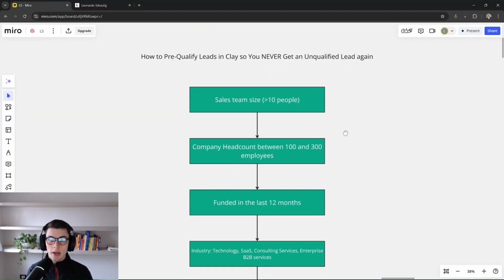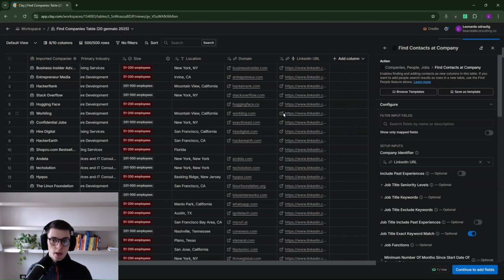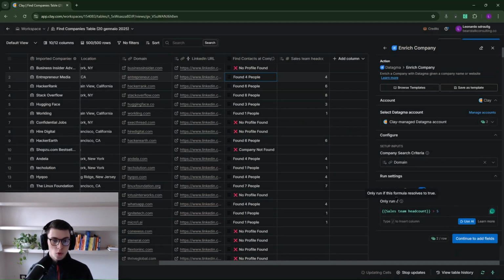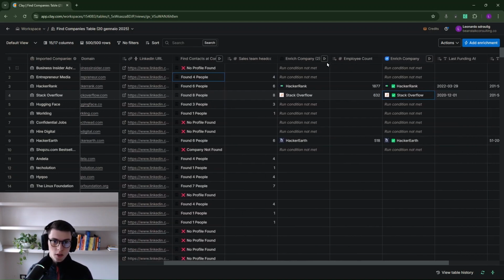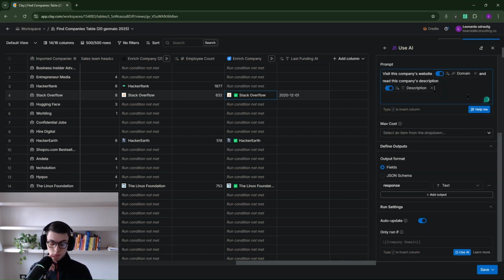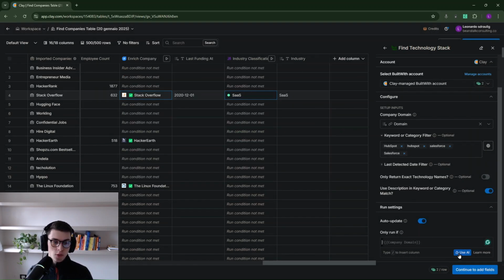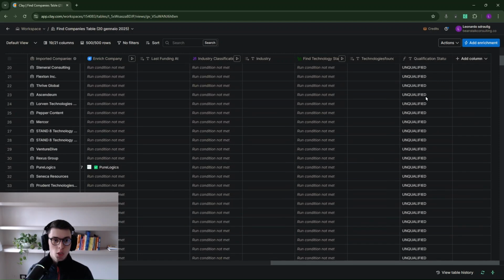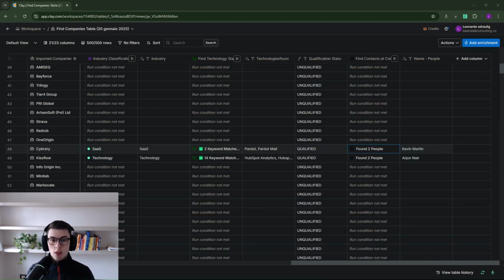How to Pre-Qualify Leads In Clay so You Never Get an Unqualified Lead Again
0:00 - 1:37 Intro and explanation of the workflow
1:38 - 22:48 Pre-qualification workflow
22:49 - 23:36 Outro